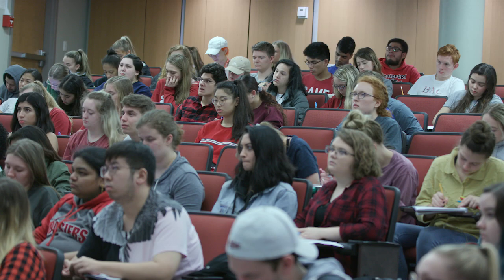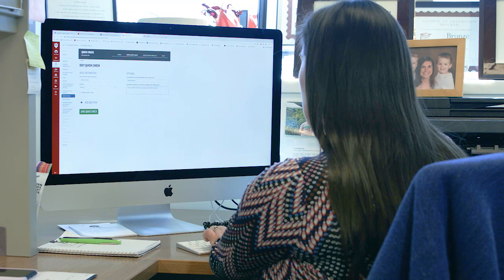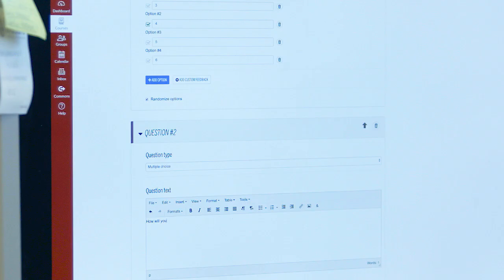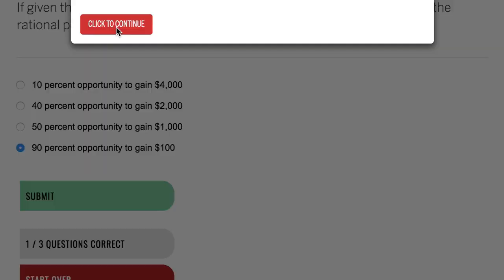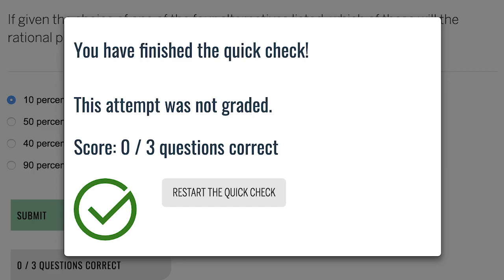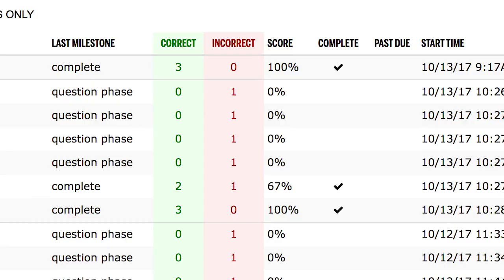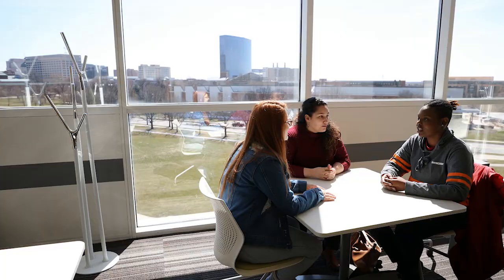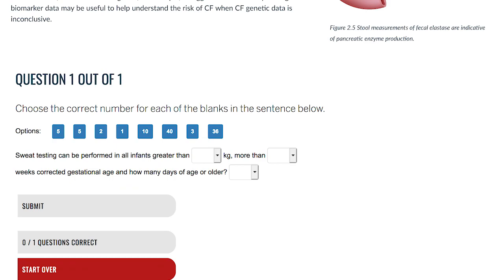Quick Check at Indiana University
Indiana University's Quick Check is a sophisticated tool for creating low-stakes inline formative assessments in Canvas.